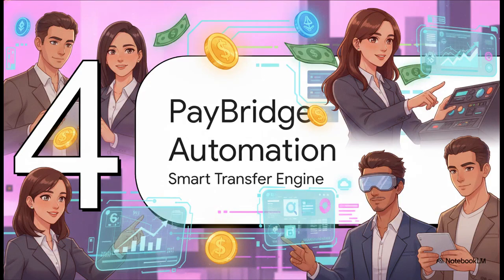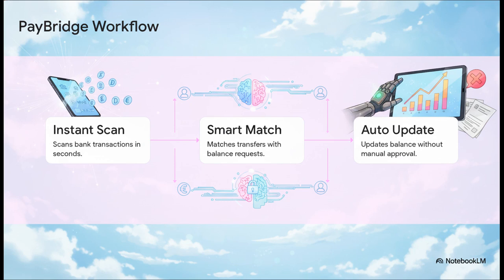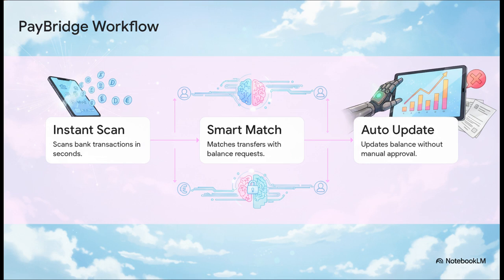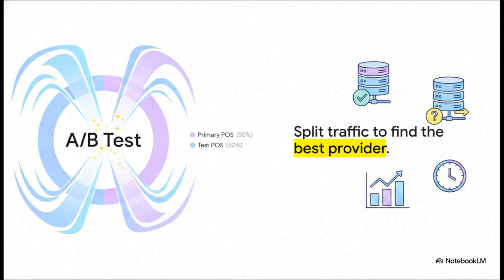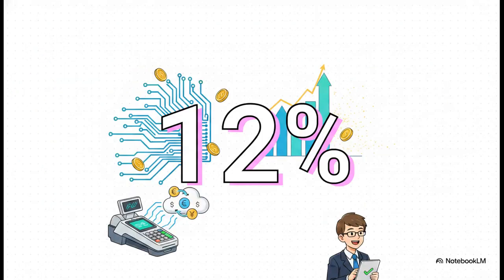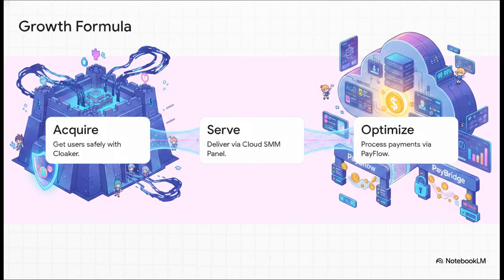Best SMM Panel Software | 2026 QuickPanel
A Next-Gen SMM Panel Experience: The QuickPanel.Net Infrastructure! 🚀

Tired of wasting time managing your social media reseller (SMM) panel? In this video, we take a look at QuickPanel—the industry's most advanced and automated infrastructure! Everything you need—from AI support to automated service importing—is combined into a single panel. Don't miss out on the unique technologies QuickPanel offers to grow your digital business and multiply your revenue!